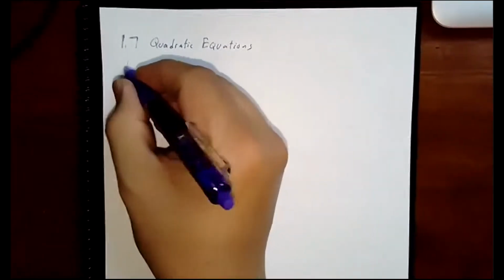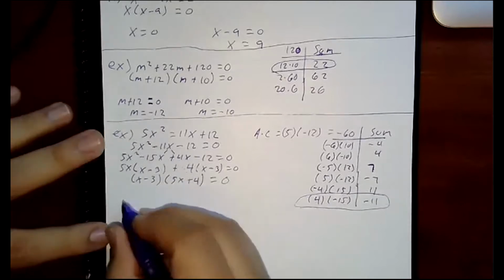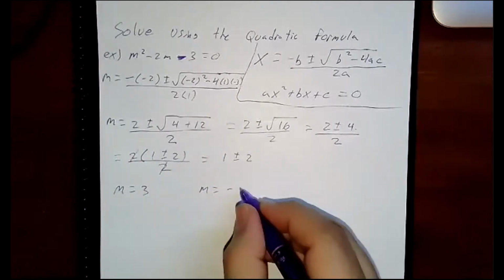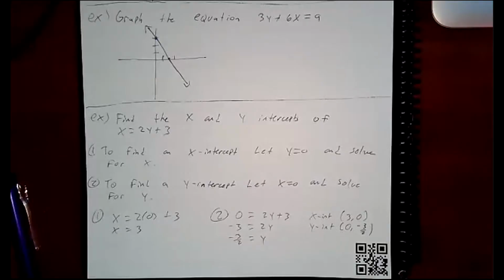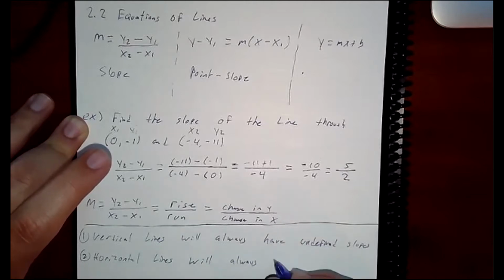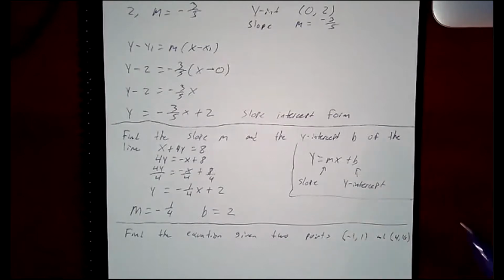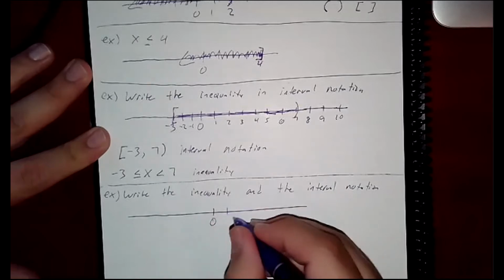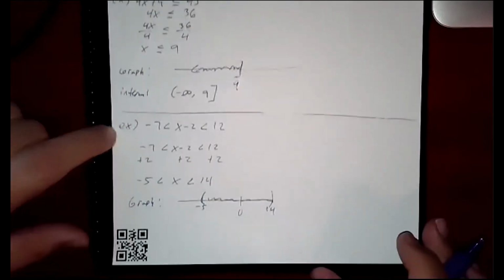Business Math day 2